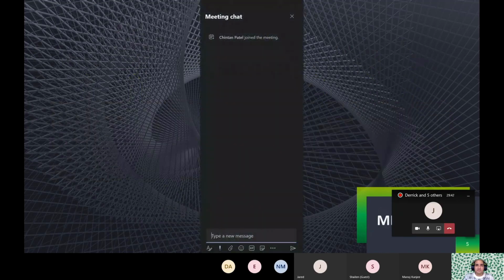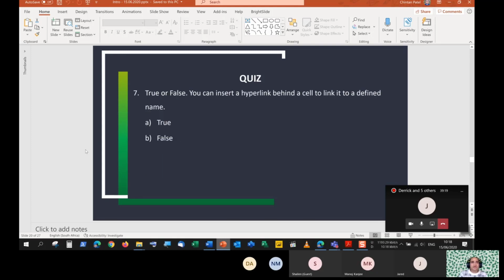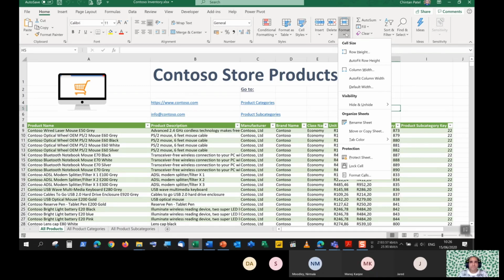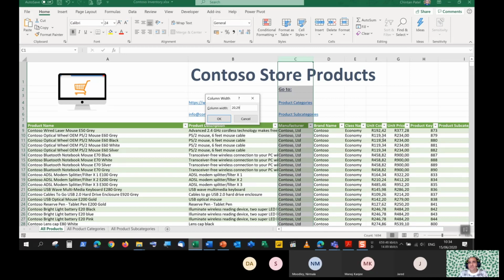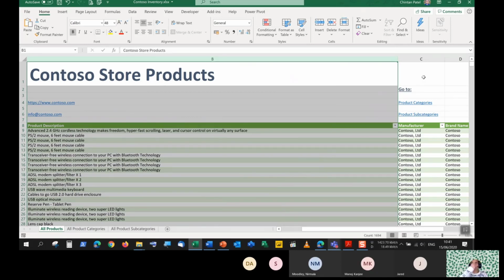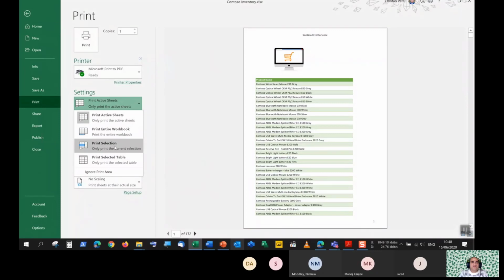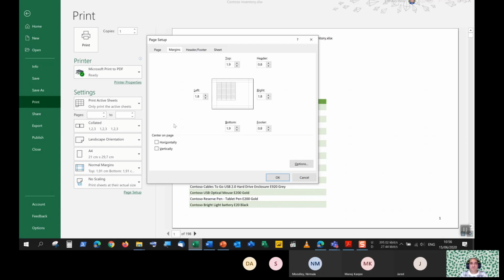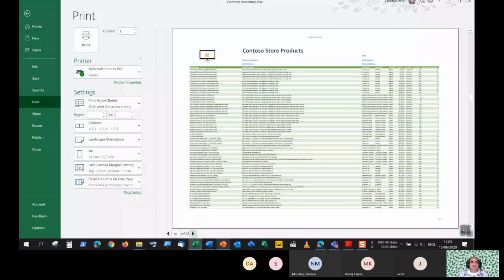Microsoft Excel: MO-200 Exam Prep - 15 June 2020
This is the 3rd video of the Microsoft Excel MO-200 Exam Prep training series hosted by Chintan Patel, a Microsoft Certified Trainer, Microsoft Office 2016 Specialist Master Instructor and Microsoft Office 2019/365 Specialist Expert Instructor, based in Benoni, South Africa.

To register for the next event, taking place on Tuesday 23 June, from 9 am (GMT+2) to 10 am (GMT+2),